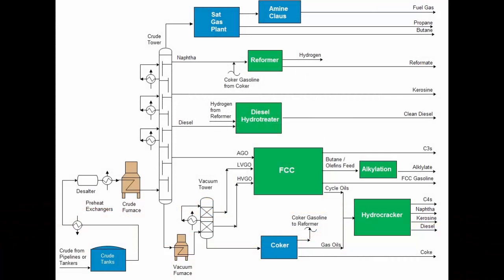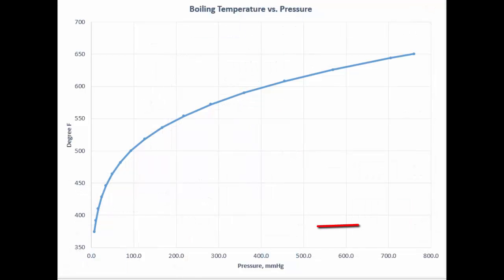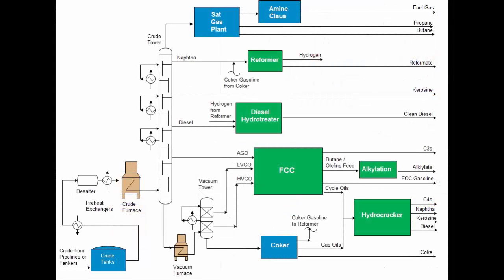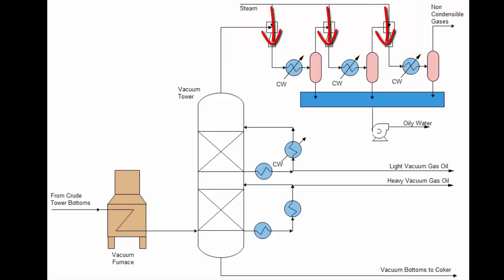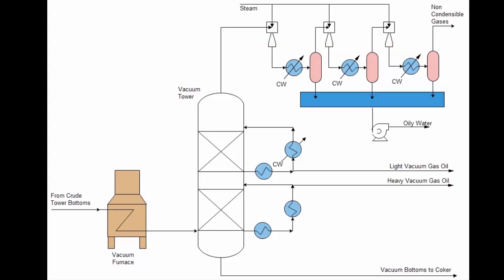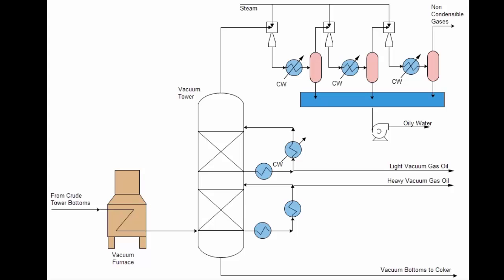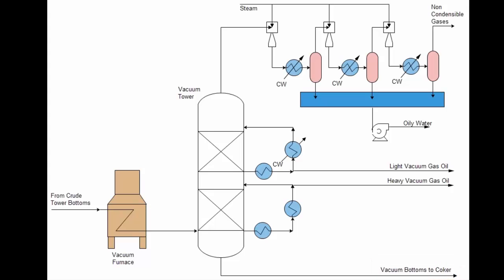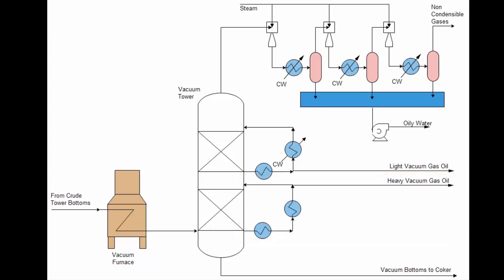Vacuum Unit Process Description